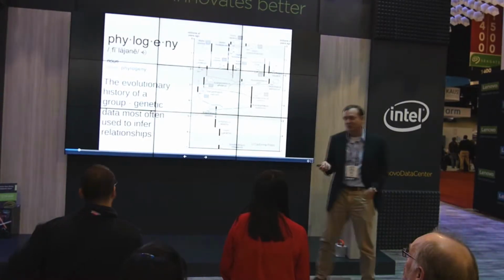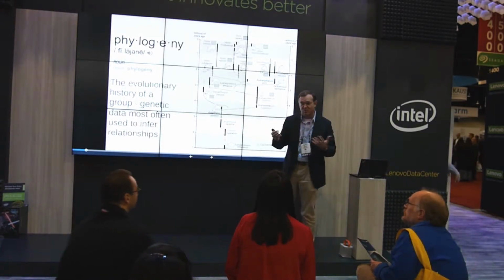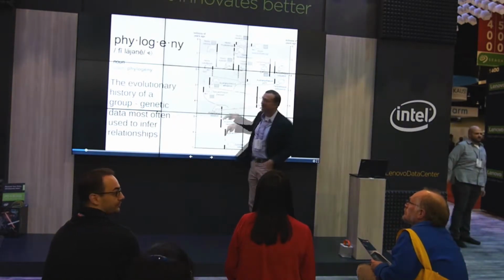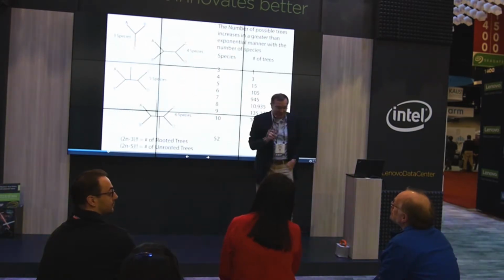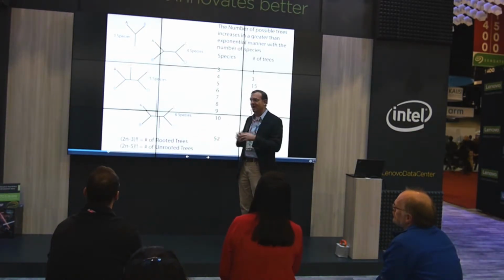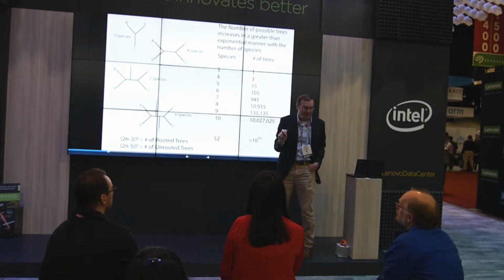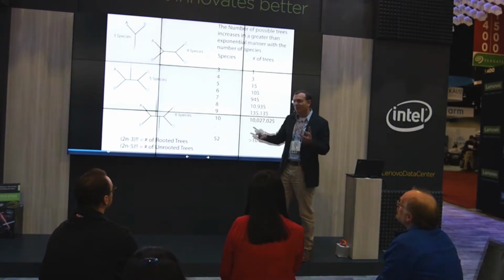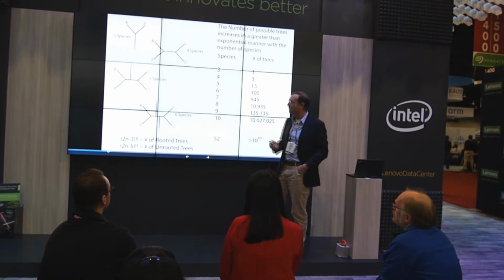Auburn University - Dr. Jason Bond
Lenovo Artificial Intelligence Challenge winner Jason Bond  presents "The Tree of Life", discussing spider evolution.